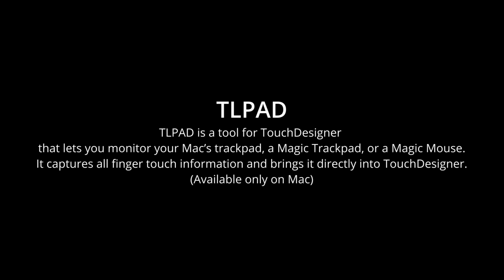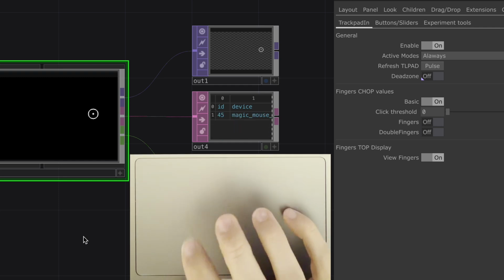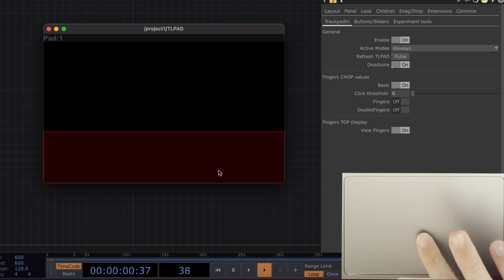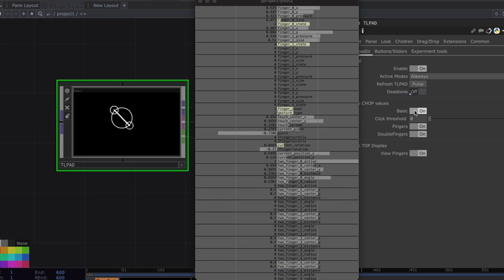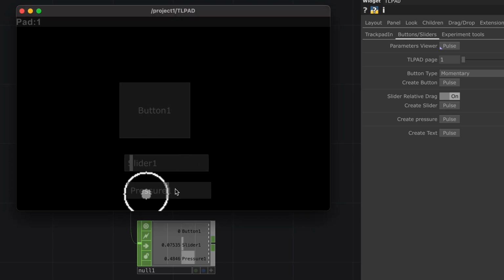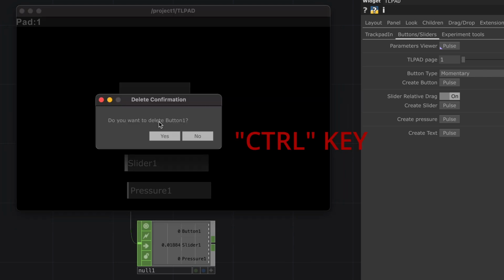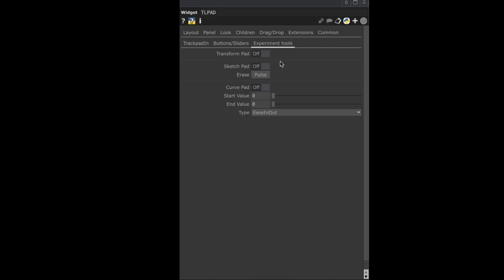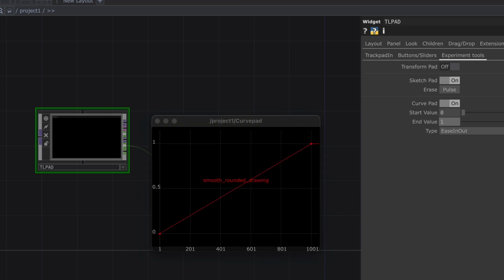TLPAD - TUTO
TLPAD is a tool for TouchDesigner that lets you monitor your Mac’s trackpad, a Magic Trackpad, or a Magic Mouse.
It captures all finger touch information and brings it directly into TouchDesigner.

(Available only on Mac)